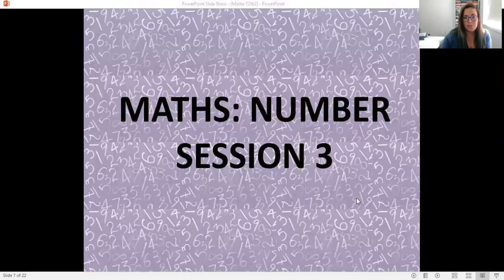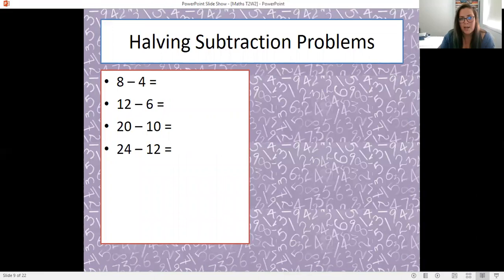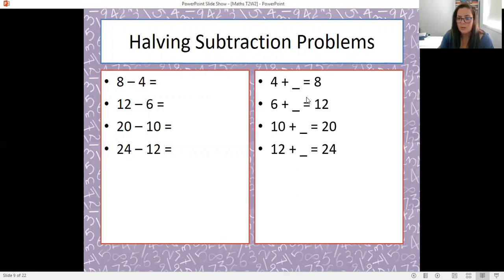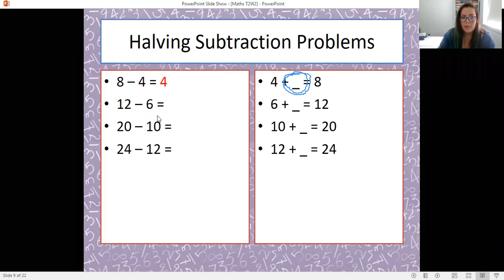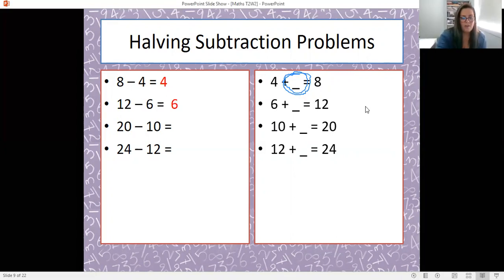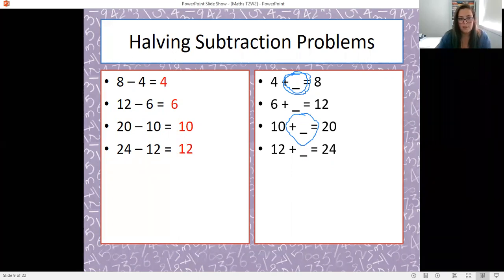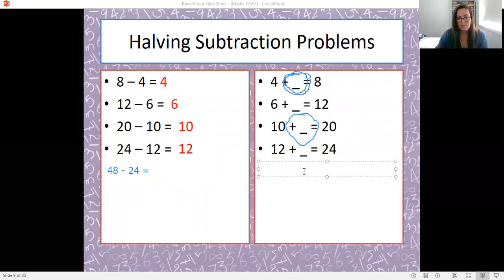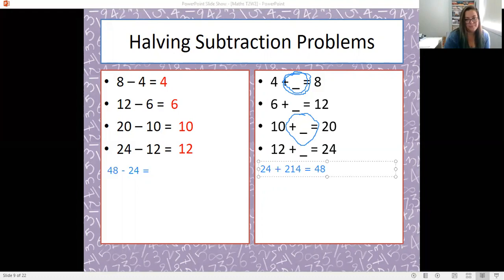EVPS_Year 4_Numeracy_Wednesday_T2W02